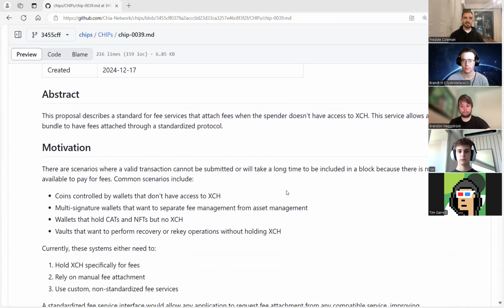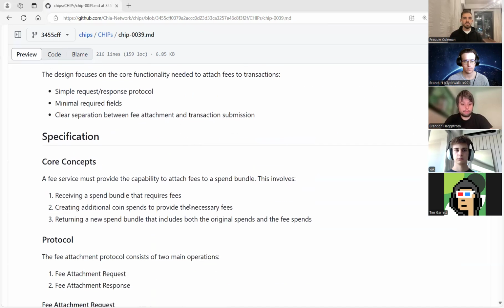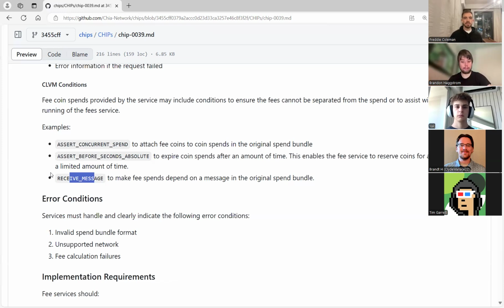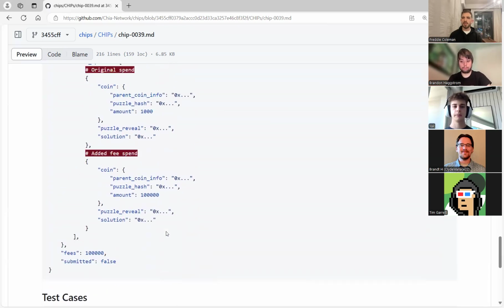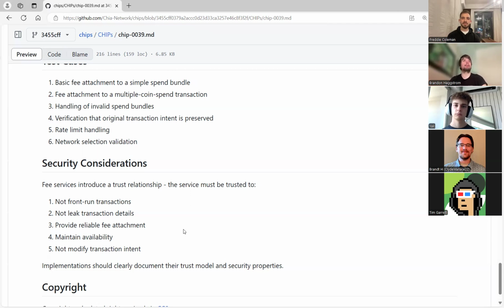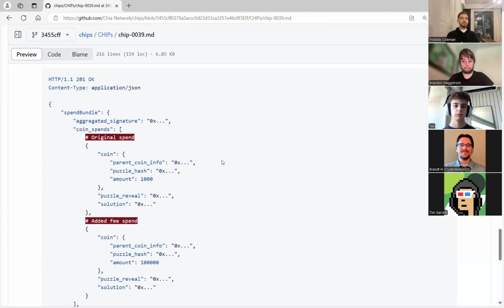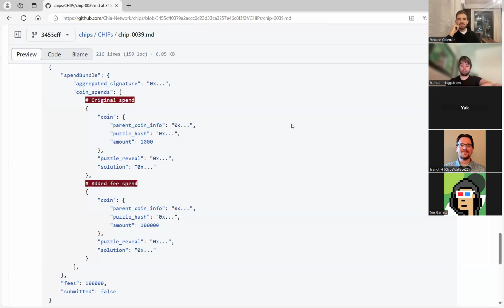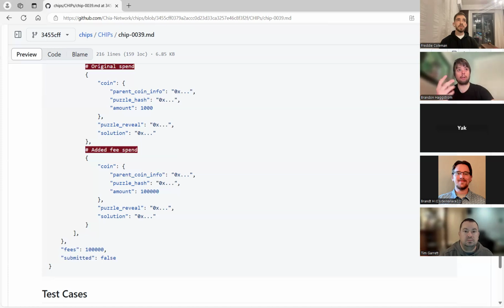CHIP-39 Discussion -- Fee Service Standard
We had a discussion of Freddie's Fee Service CHIP. Many ideas on how to improve it were floated. Feel free to add your comments and suggestions to the proposal:

And thanks to Freddie for creating the CHIP.